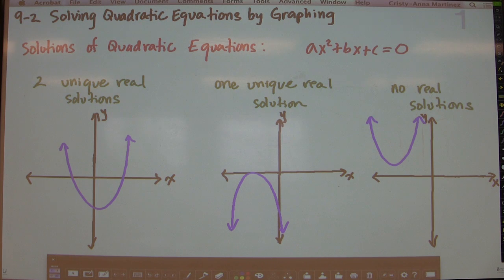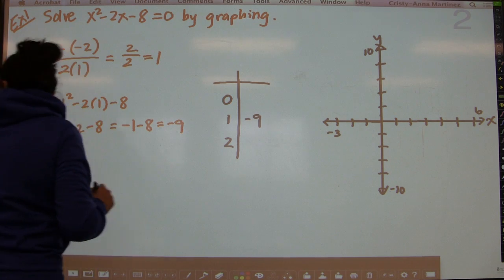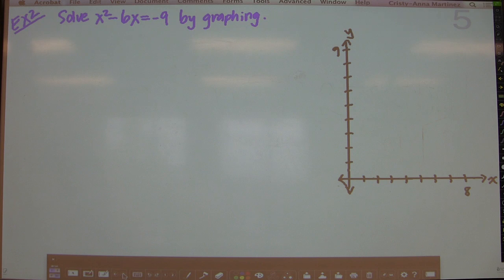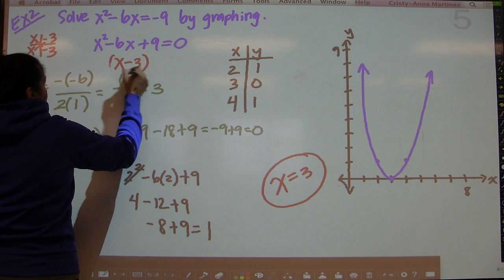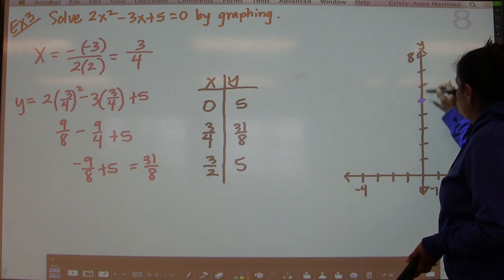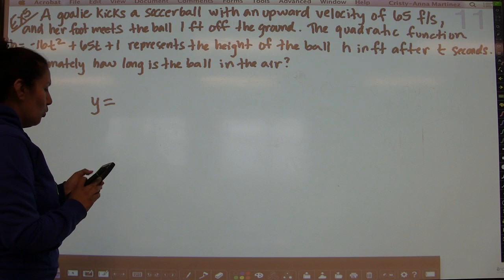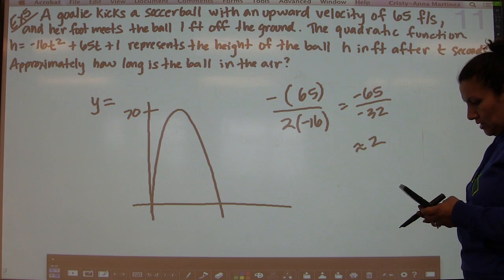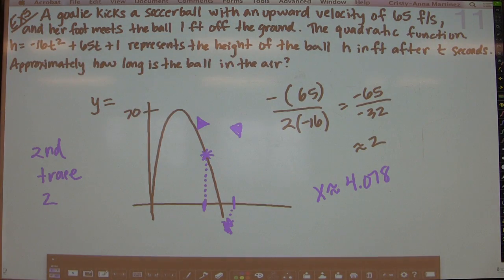Algebra 1 QuadFuncEqu 9-2